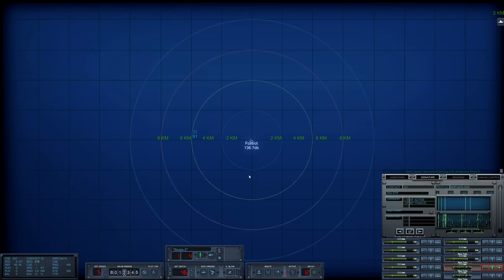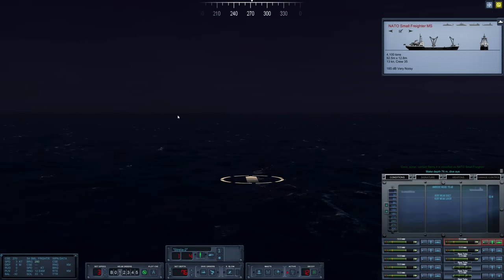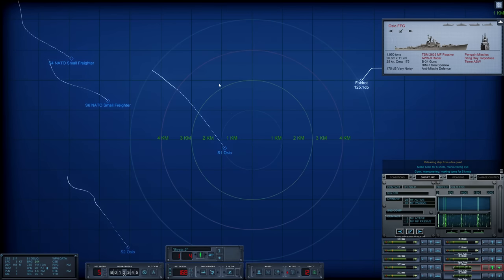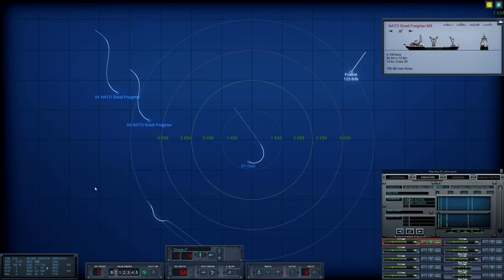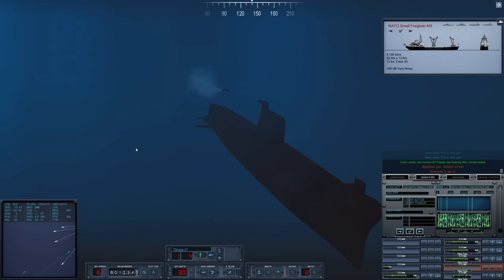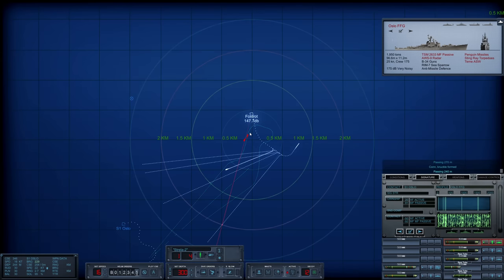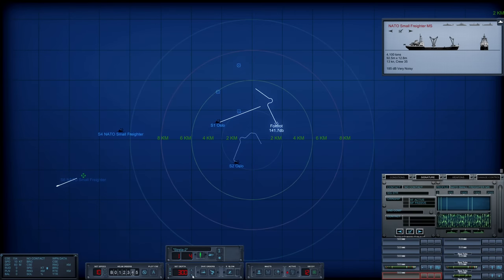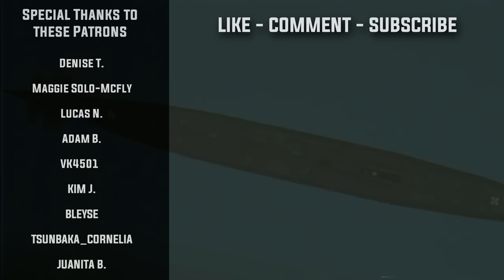Cold Waters: Dot Mod || 1984 USSR Campaign || Ep.16 - Entire Convoy Eliminated!